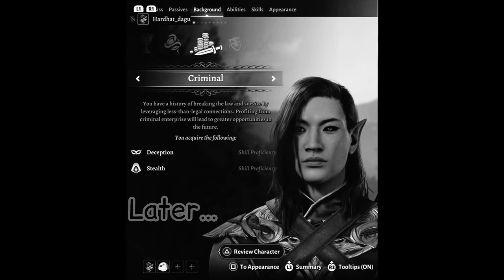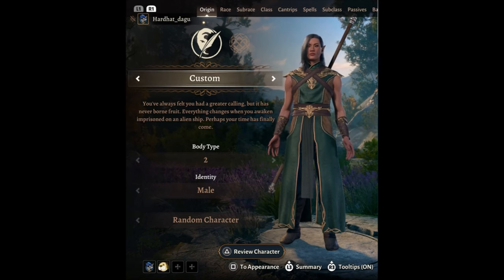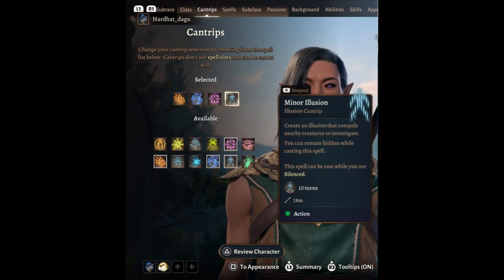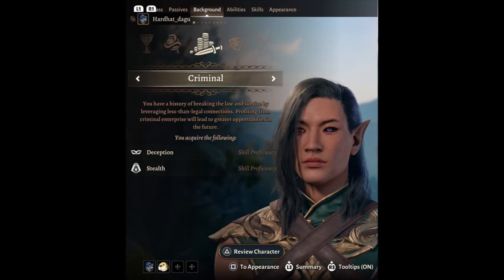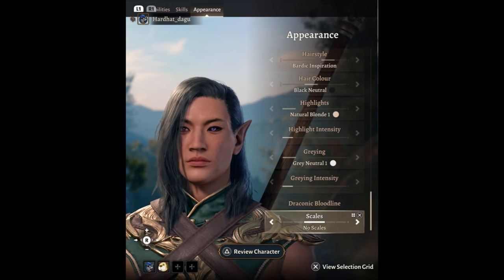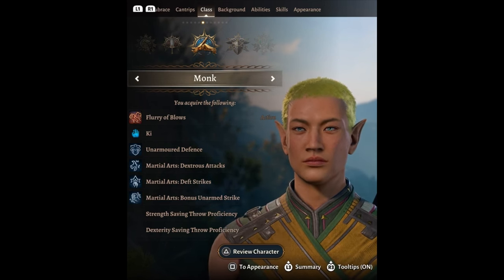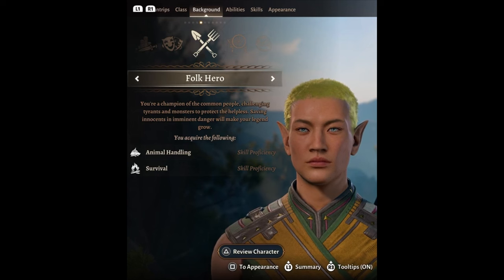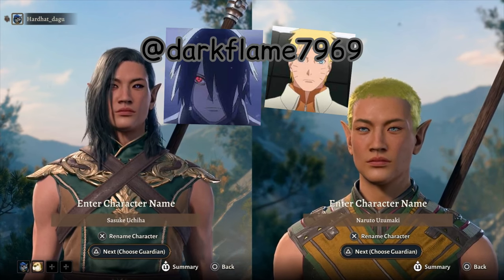Sasuke and Naruto (Boruto Next Generations) Builds in Baldur's Gate 3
CONSTRUCTIVE GAMING ZONE MERCH Requested by @darkflame7969

Sasuke Uchiha (うちはサスケ, Uchiha Sasuke) is one of the last surviving members of Konohagakure's Uchiha clan. After his older brother, Itachi, slaughtered their clan, Sasuke made it his mission in life to avenge them by killing Itachi. He is added to Team 7 upon becoming a ninja and, through competition with his rival and best friend, Naruto Uzumaki, Sasuke starts developing his skills, but eventually grows dissatisfied with his progress. He defects from Konoha so that he can acquire the strength needed to exact his revenge and master the Cursed Seal of Heaven. His years of seeking vengeance and his actions that followed become increasingly demanding, irrational and isolates him from others, leading him to be branded as an international criminal. After learning the truth of his brother's sacrifice, later proving instrumental in ending the Fourth Shinobi World War, and being happily redeemed by Naruto, Sasuke decides to return to Konoha and dedicate his life to help protect the village and its inhabitants, becoming referred to as the "Supporting Kage" (支う影, Sasaukage, literally meaning: Supporting Shadow).

Naruto Uzumaki (うずまきナルト, Uzumaki Naruto) is a shinobi of Konohagakure's Uzumaki clan. He became the jinchūriki of the Nine-Tails on the day of his birth — a fate that caused him to be shunned by most of Konoha throughout his childhood. After joining Team Kakashi, Naruto worked hard to gain the village's acknowledgement all the while chasing his dream to become Hokage. In the following years, through many hardships and ordeals, he became a capable ninja, regarded as a hero both by the villagers, and soon after, the rest of the world, becoming known as the Hero of the Hidden Leaf (木ノ葉隠れの英雄, Konohagakure no Eiyū, literally meaning: Hero of the Hidden Tree Leaves). He soon proved to be one of the main factors in winning the Fourth Shinobi World War, leading him to achieve his dream and become the village's Seventh Hokage (七代目火影, Nanadaime Hokage, literally meaning: Seventh Fire Shadow).

Baldur's Gate 3 is a 2023 role-playing video game developed and published by Belgian game developer Larian Studios. The game is the third main installment in the Baldur's Gate series, based on the tabletop fantasy role-playing system of Dungeons & Dragons. A partial version of the game was released in early access format for macOS and Windows in October 2020. It remained in early access until its full release for Windows in August 2023, with versions for PlayStation 5, macOS, and Xbox Series X/S releasing later that year.[1][2]

Baldur's Gate 3 received critical acclaim, with praise for its gameplay, narrative, and production quality. It won several Game of the Year awards, including from the Golden Joystick Awards and The Game Awards.[3]